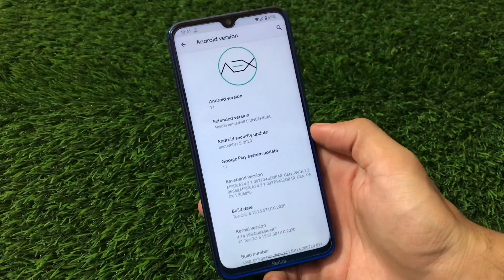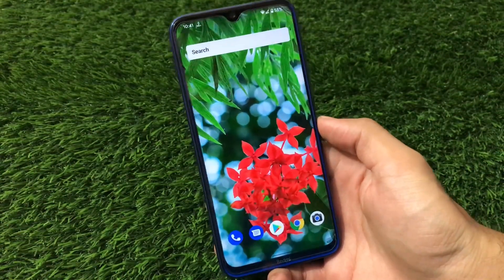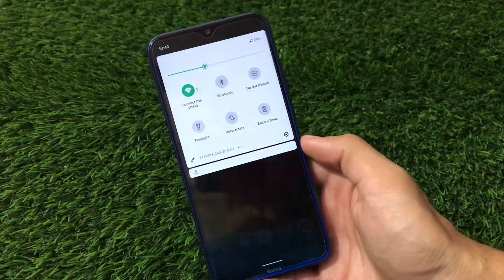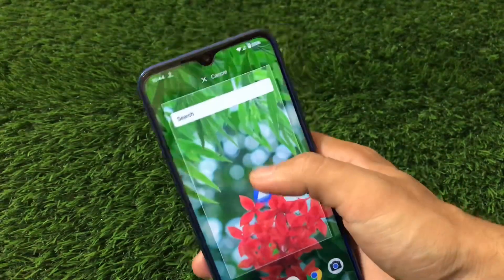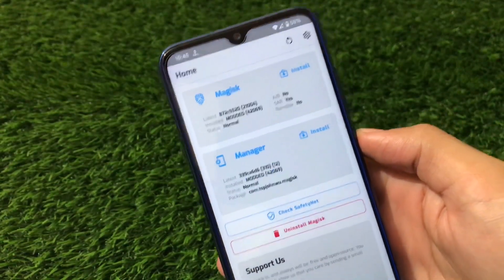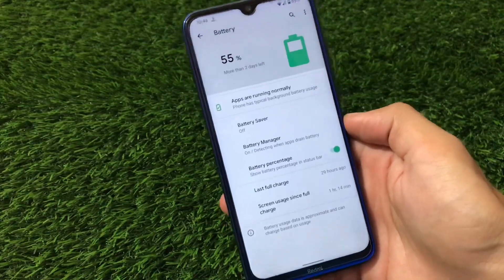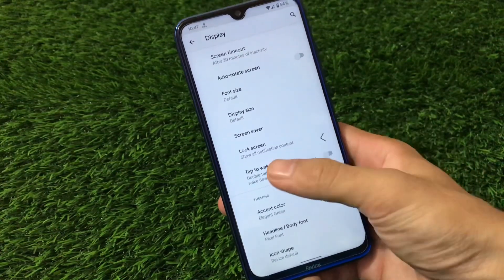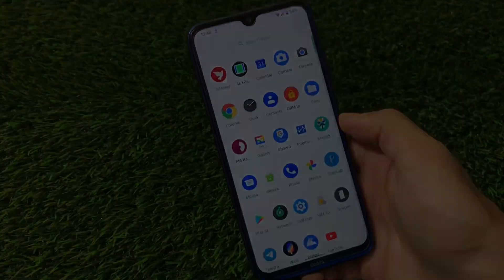AOSP Extended ROM - Android 11 ROM with Pre-Installed Walls Ft. Redmi Note 8 , Note 7 & Note 5 Pro !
Hey guys, What's Up? Everything good I Hope. In this Video, I am gonna show you "AOSP Extended ROM - Android 11 ROM with Pre-Installed Walls Ft. Redmi Note 8 , Note 7 & Note 5 Pro !" Make Sure to watch this video till the end to understand everything.